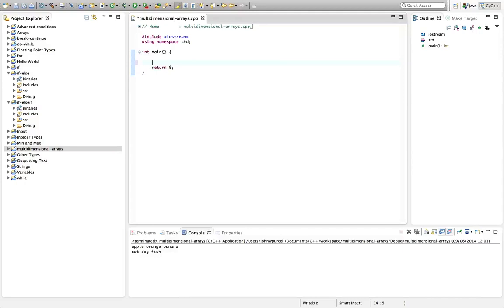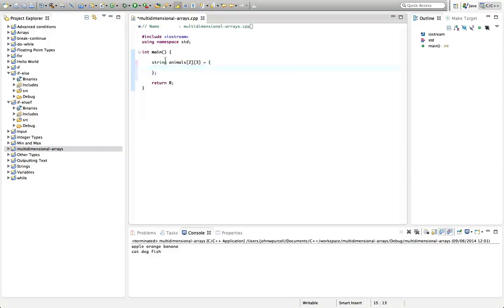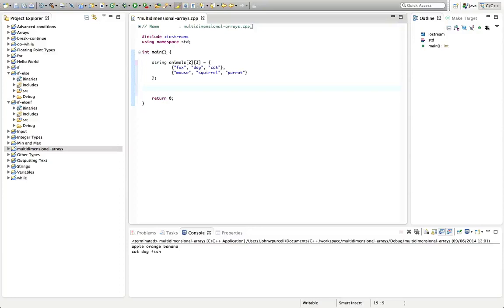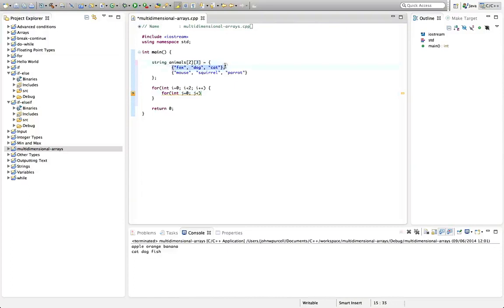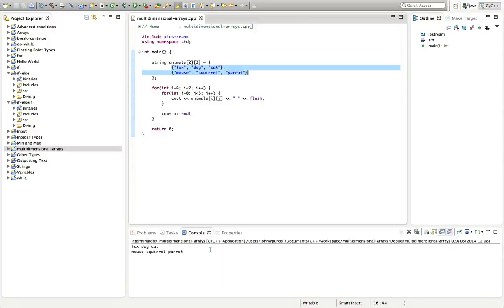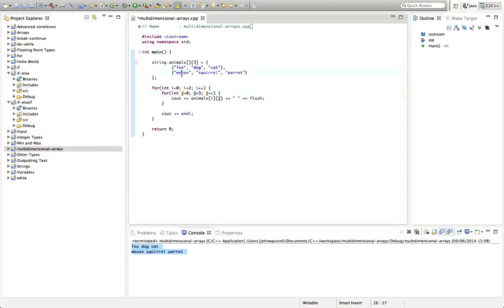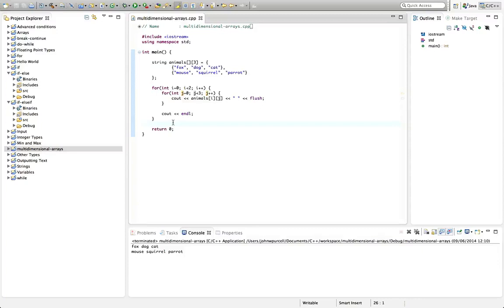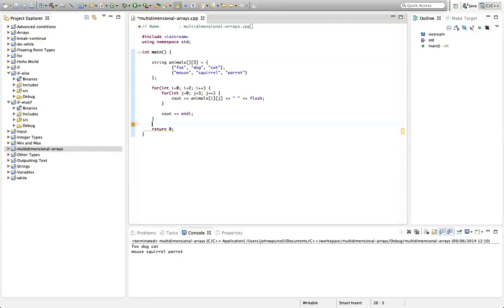C++Tutorial for Beginners 21 Multidimensional Arrays